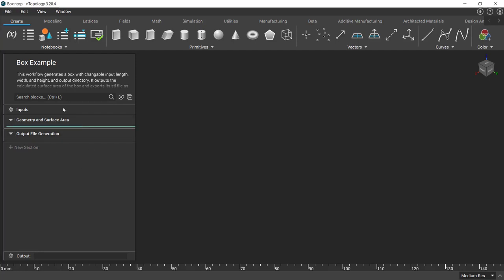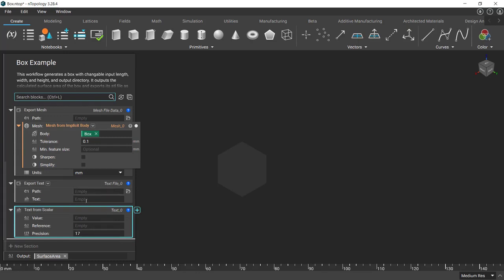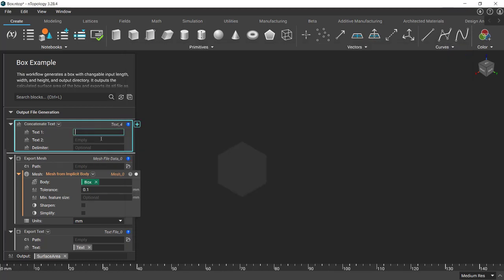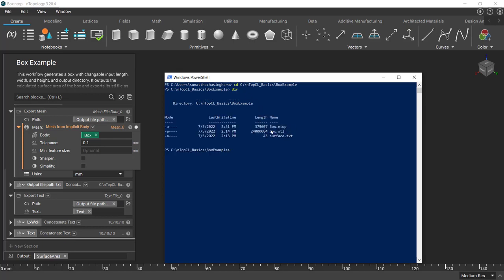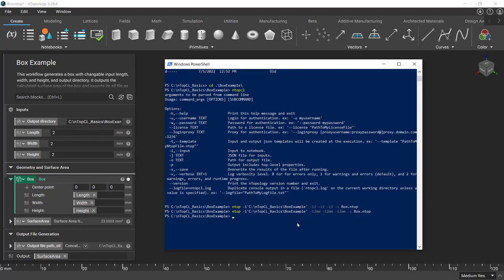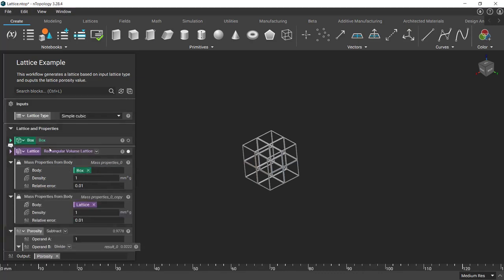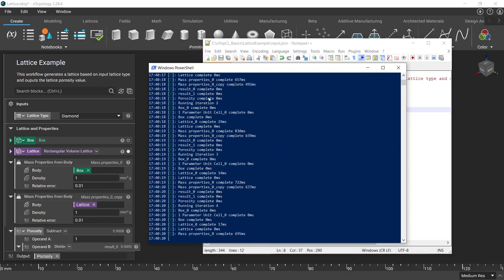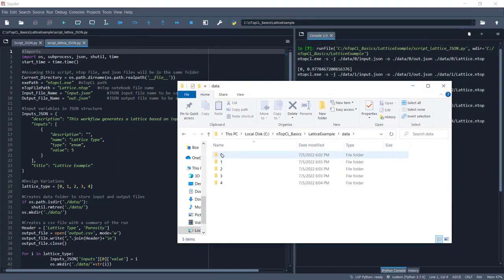Intro to nTop Automate: Follow Along: Box and Lattice nTop Automate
This video demonstrates two examples of running nTop Automate using two different methods of execution. This video covers:

00:22   Method 1 – directly inputting into the command line demonstrated with the Box example
18:20   Method 2 – using a JSON file demonstrated with the Lattice example
25:53   A simple example of how you can use a Python script to scale up

This video can be found on the nTop Learn site under the "Intro to nTop Automate" course: